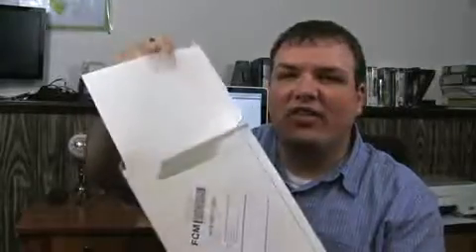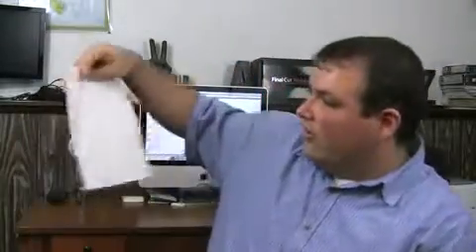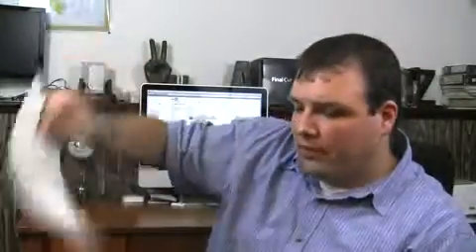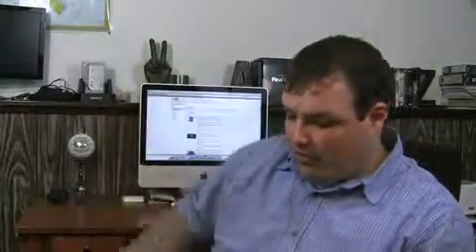Best Skins Ever for iPad - Giveaway184